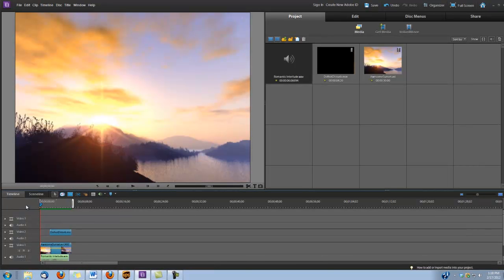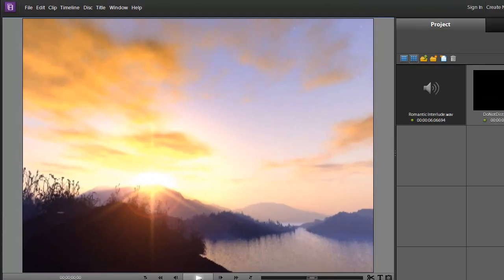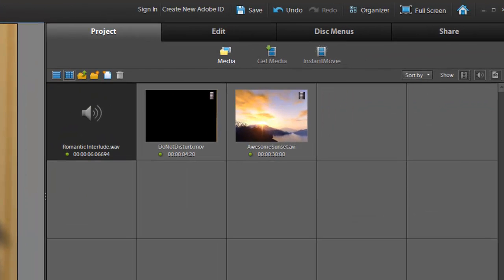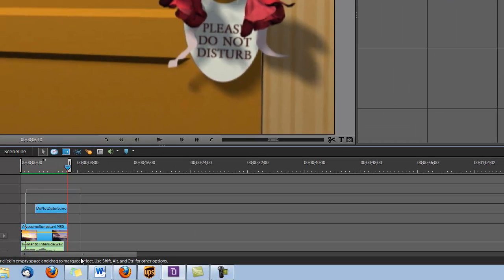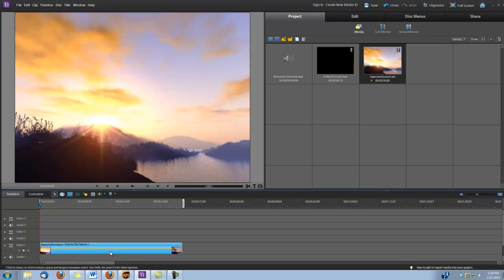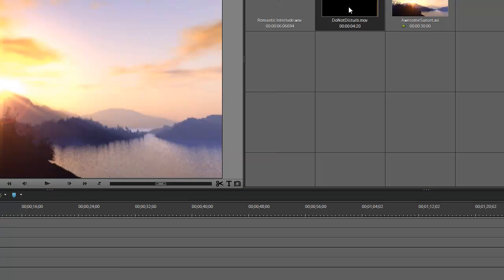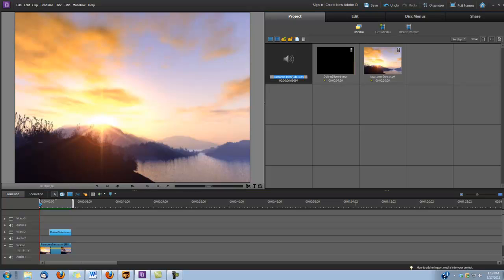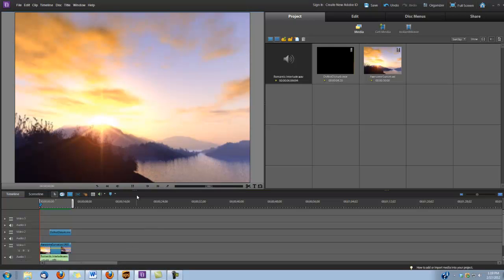Premiere Elements Tutorial: Making a Wedding Video Ending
. See how to make a wedding video ending in Adobe Premiere Elements using "Do Not Disturb" and "Awesome Sunset" found on Digital Hotcakes Wedding Essentials Vol 1.